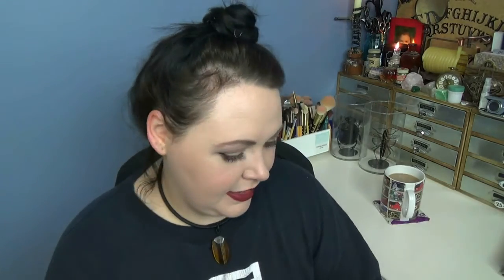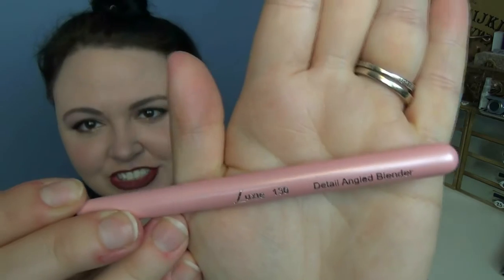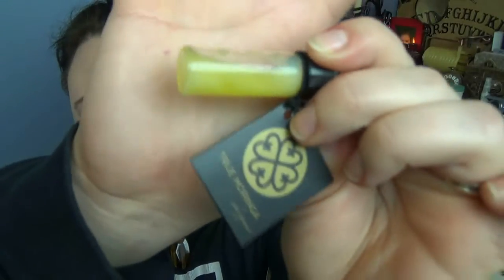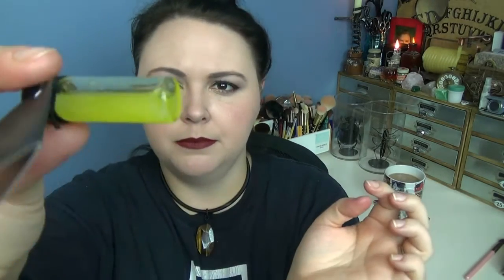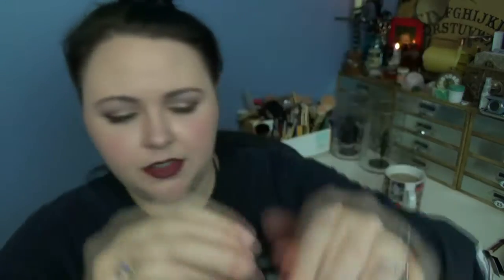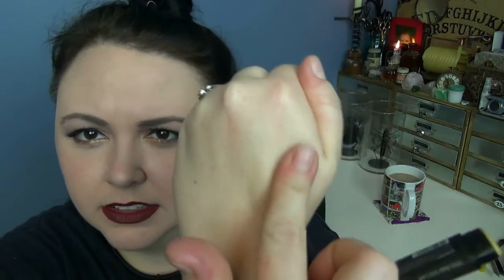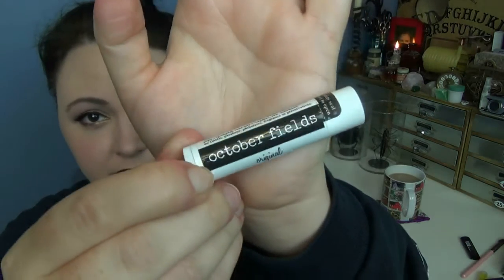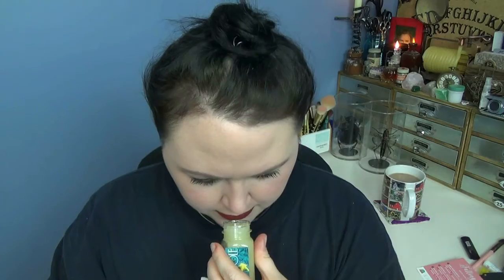Vegancuts October Box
This box was packed with lots of goodies to try!!  One of my fav boxes so far!

Periscope- secondhandsweetness7

Our Ebay store

Write me! I like it :)

Here are some cool videos you may wanna check out!!

I am a VeganCuts Ambassador!! Feel free to use this link to sign up

Save 10$ on you first Vitacost order!!!

All products were purchased by me, unless otherwise stated.